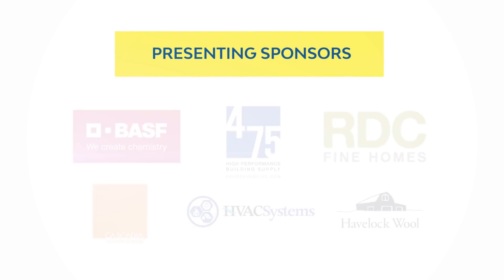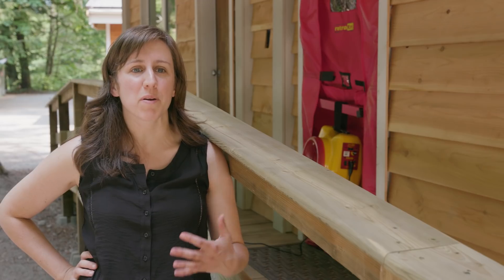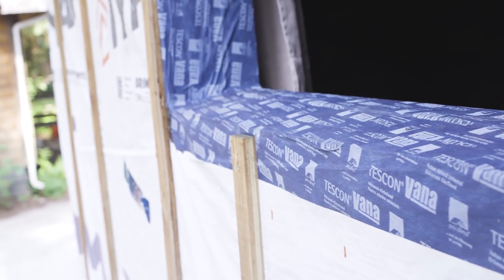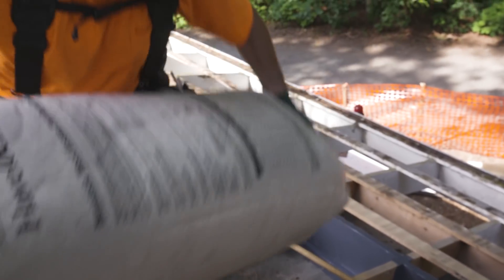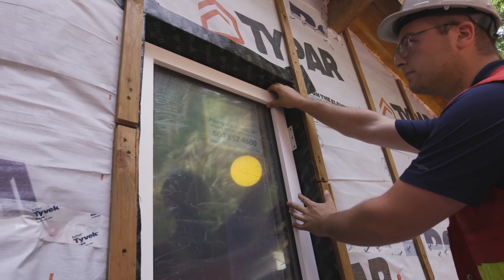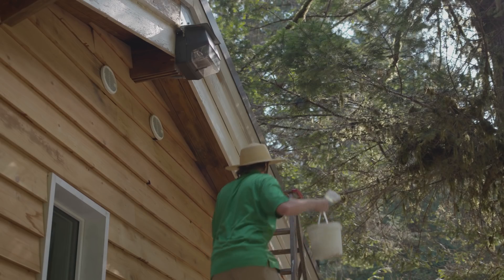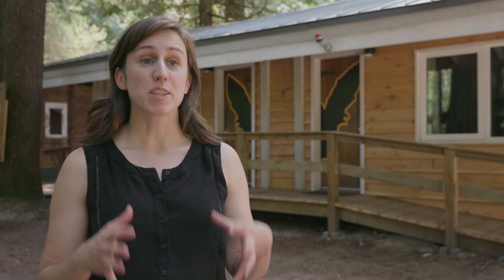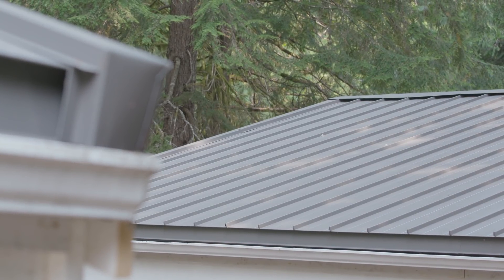Cheakamus Centre Cabins Renovations - BCIT Video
Learn more about the deep energy retrofit process, and eco-friendly industry contributions in this informative video from BCIT School of Construction and the Environment of the Cheakamus Centre Cabin Renewal Project.